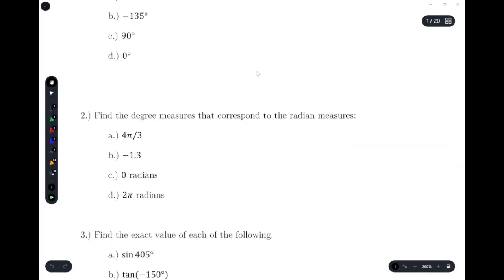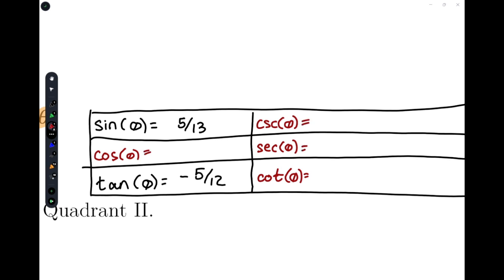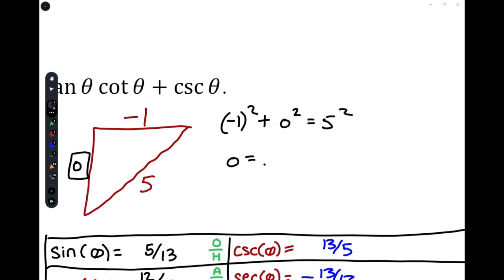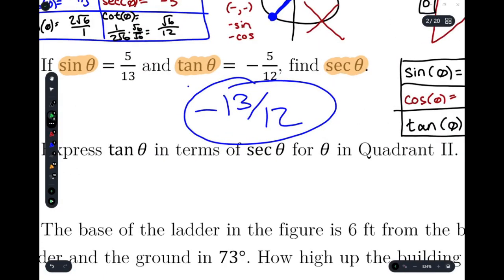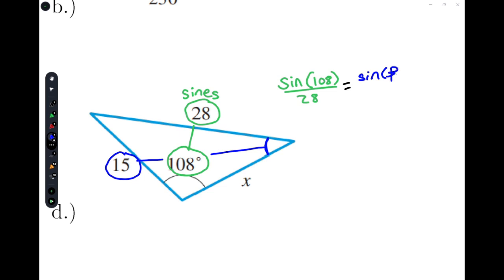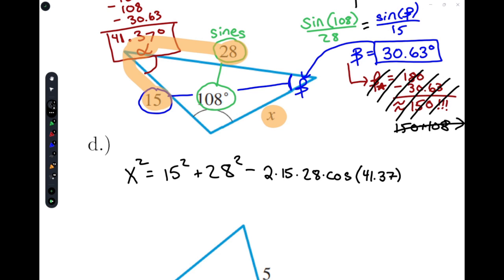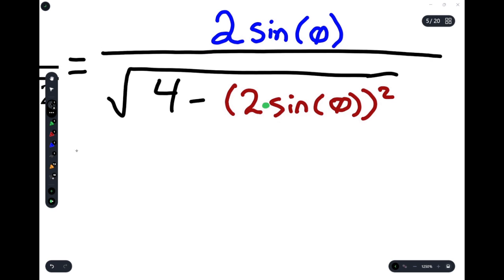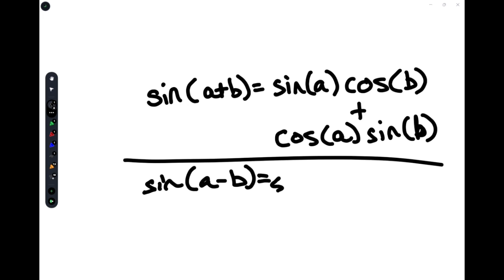Test 3 Review Spring 24 (Part 1)